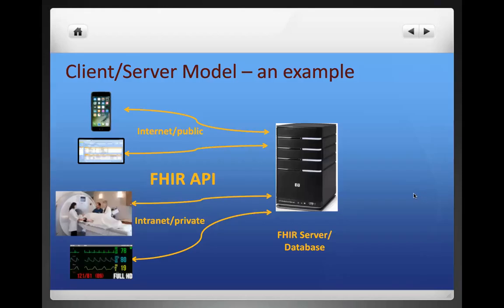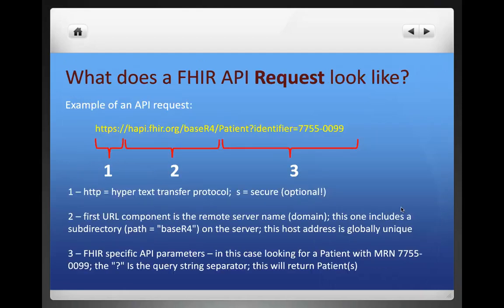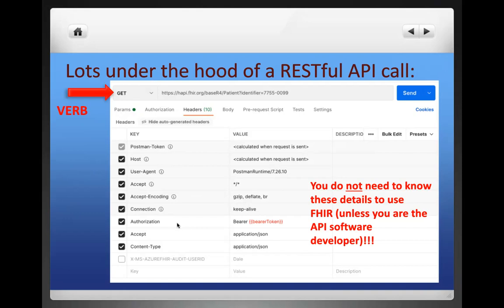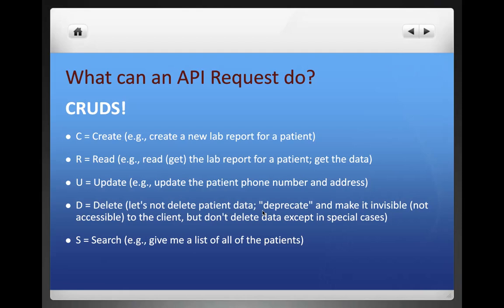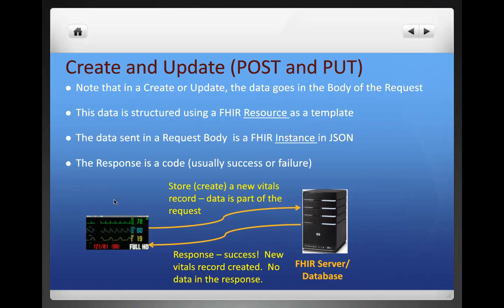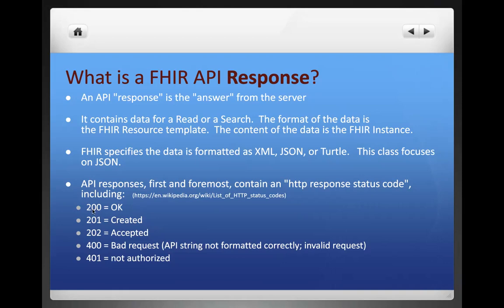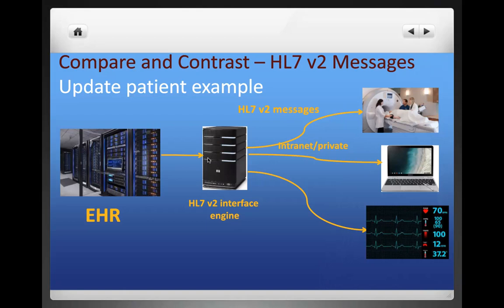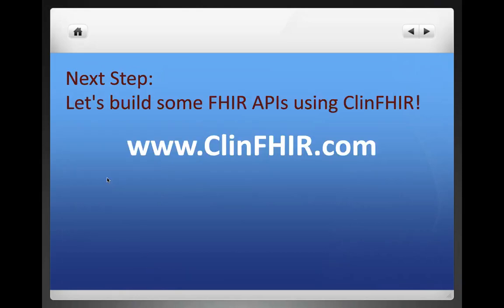JHSOM FHIR Get Started Client Server API CRUDS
Intro to Client/Server architectures, APIs, and CRUDS